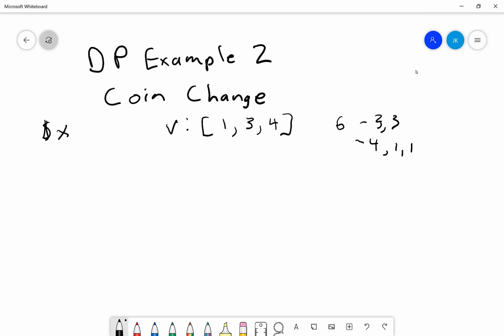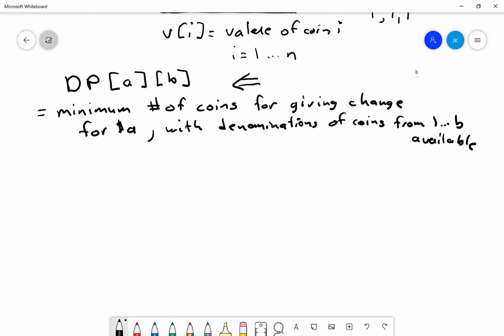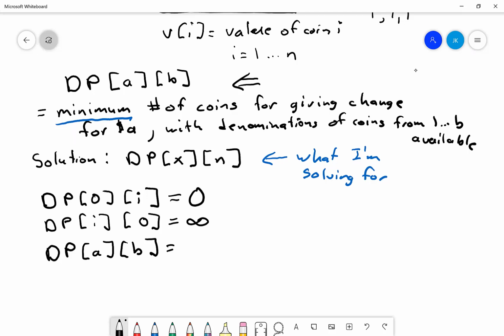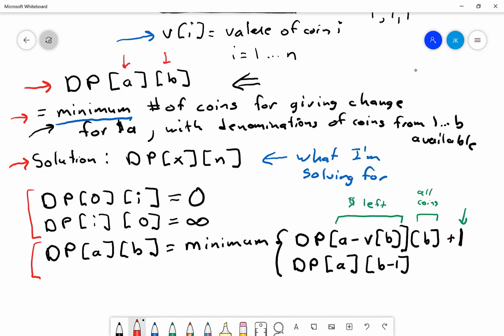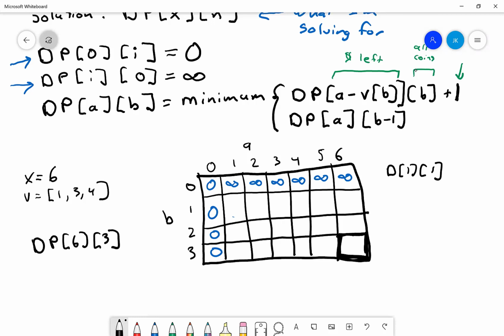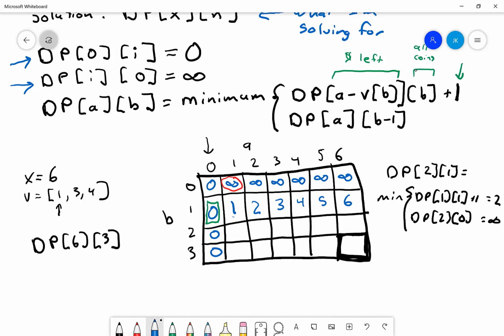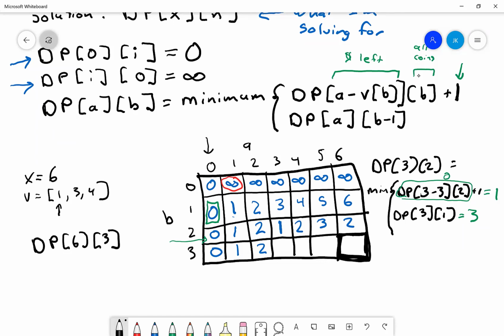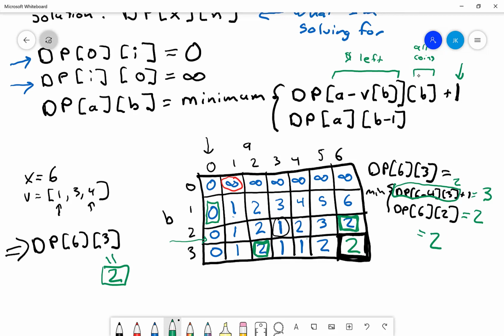Coin Change - Dynamic Programming Example 2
Illustrating how to set up a Dynamic Programming Solution using the Coin Change problem